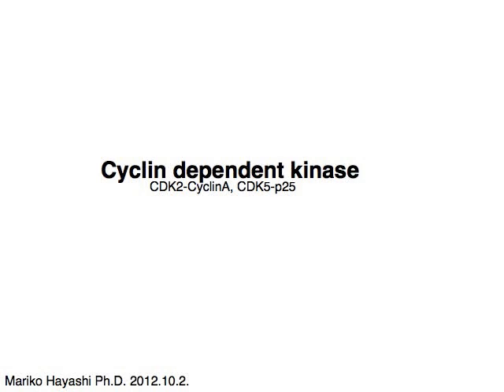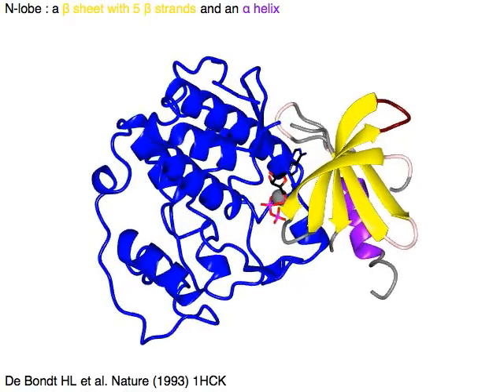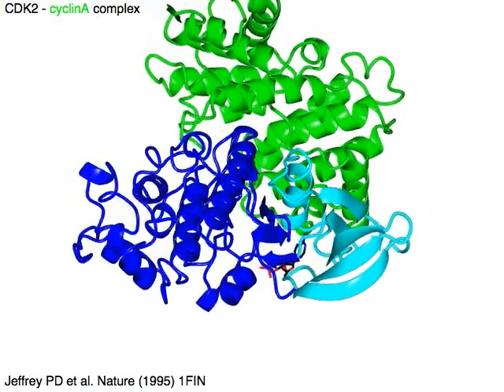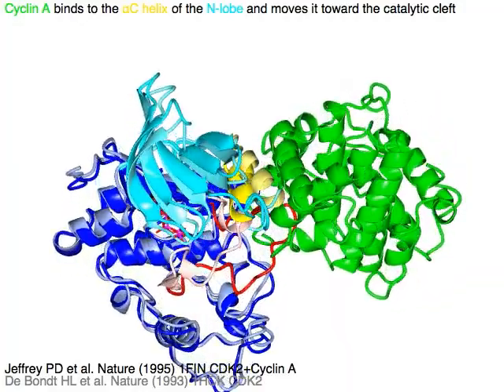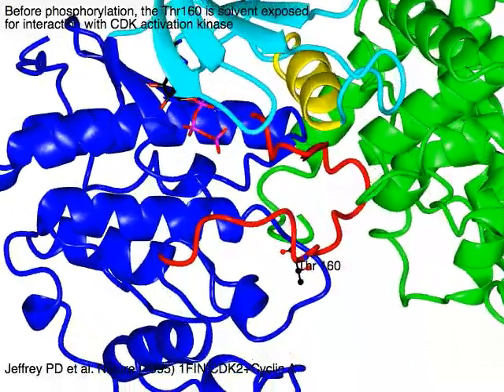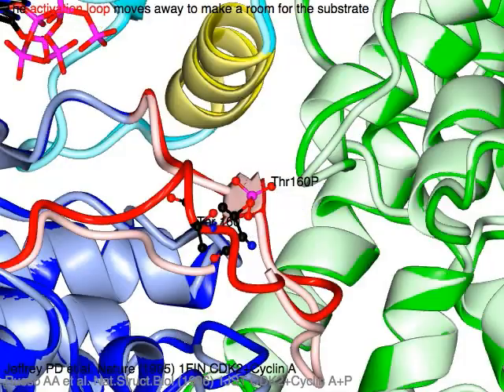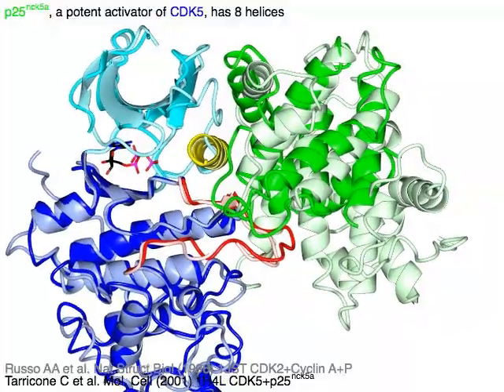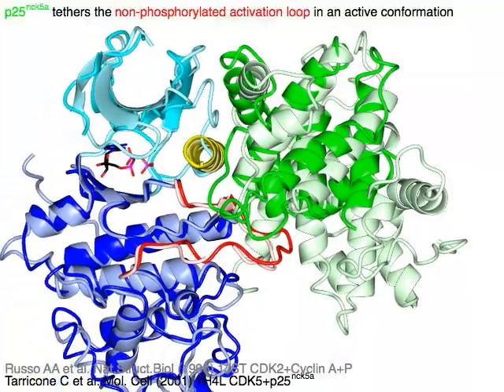Cyclin dependent kinases and their activators (with sound)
The activity of cyclin dependent kinase 2 is regulated during cell cycle. It is first activated by cyclin binding. Cyclin has a cyclin box, followed by a region with another cyclin box-like structure. Then it is further activated by the phosphorylation at the activation loop by CDK activation kinase. On the other hand, CDK5 is not regulated by cyclins, nor it is regulated during cell cycle. Instead, it is robustly activated by p25, which has only one cyclin box-like structure.